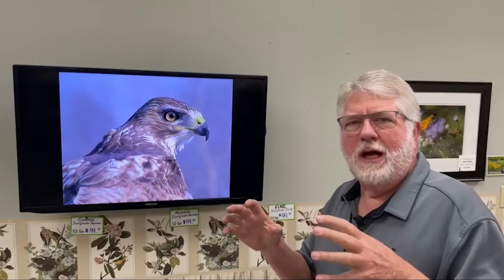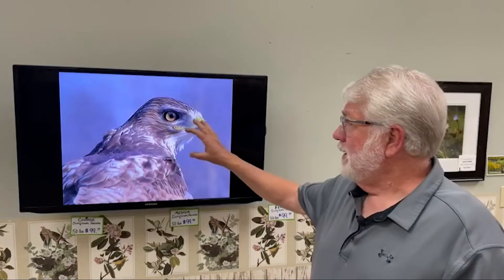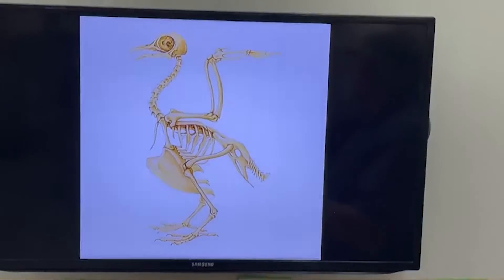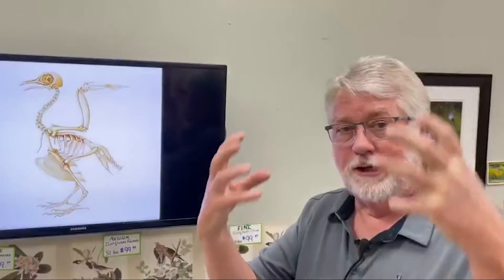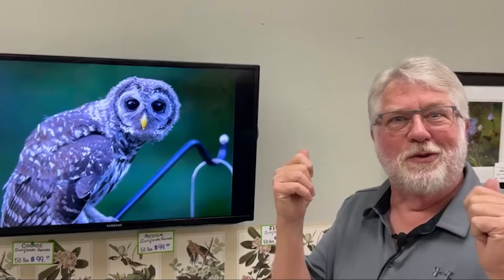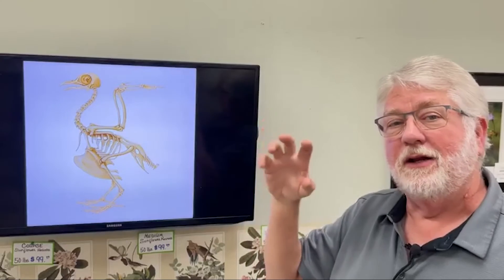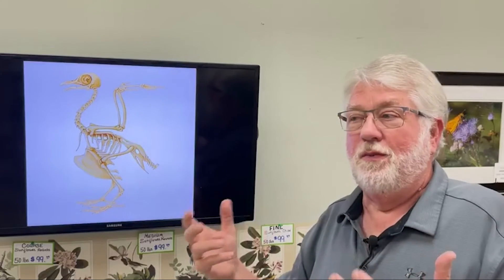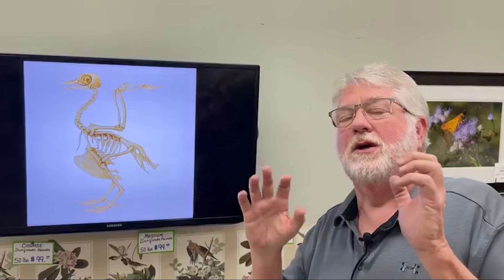A Bird's Eye View of the World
Eyesight is incredibly important to birds. What do birds see? How good are their eyes? Can they see color?

Unlock the secrets of the birding world with my FREE Bird Watching Journal! Whether you're a seasoned bird watcher or a curious beginner, our journal is the perfect tool to help you track your sightings and deepen your knowledge.

and take the first step on your journey to becoming a true birding expert.

Mark's Amazon store:

Cover photo of Northern Saw-whet Owl by the Missouri River Bird Observatory
Red-tailed Hawk by Richard Gooch
Juvenile Barred Owl by Steven Schmidt
Bird Skeleton from Adobe Stock